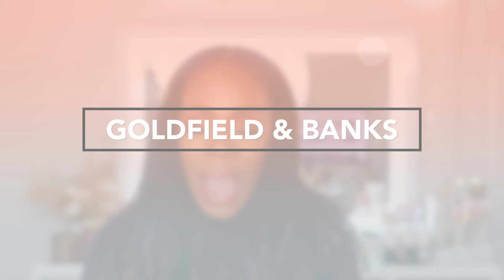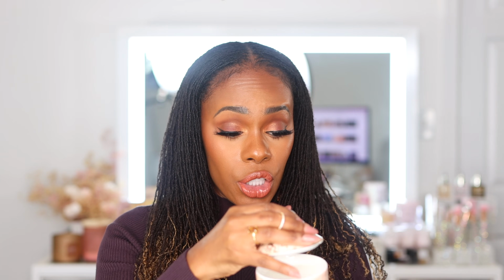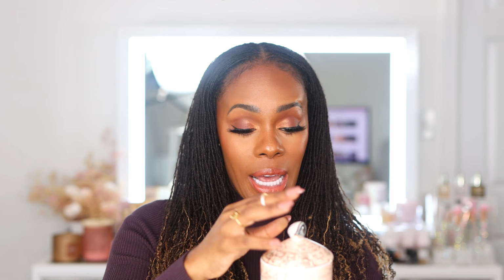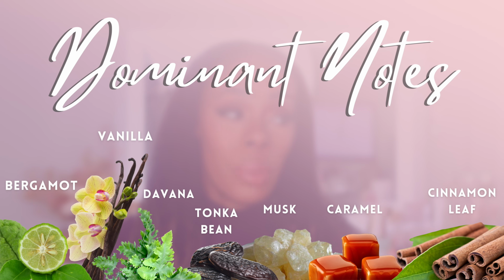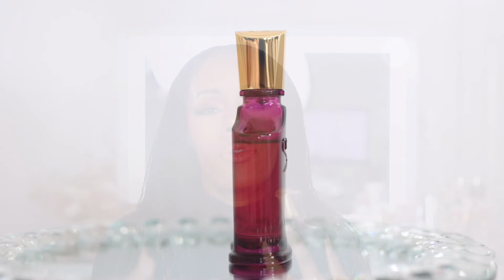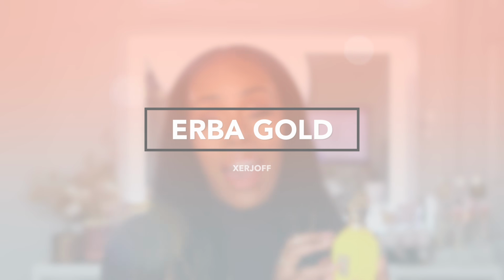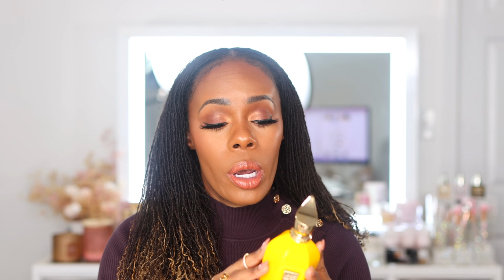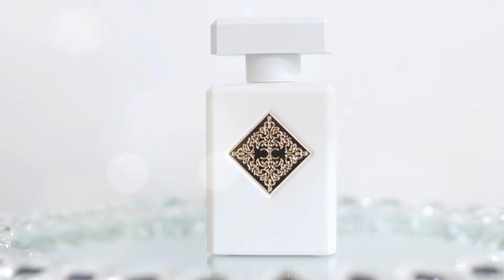2023 FRAGRANCE HOLIDAY GUIDE | Twisted Lily Holiday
Today I give you a holiday gift that that will make your fragrance shopping a breeze! These are all fragrance gift ideas available at @TwistedLily360 Please check out my Holiday Guide Lan ding page here!

F R A G R A N C E S    M E N T I O N E D

🟠 SO AVANT GARDE: SAVE 20: using code SHARIDA20 (this excludes MIND GAMES)
⚫️ MIND GAMES: Save 10% using Code: SHARIDA10
⚫️ EPC (Experimental Perfume Club) Save 10% using code SHARIDA10

🤩TWISTED LILY LANDING PAGE🤩

😍JOMASHOP Landing Page 😍with my Top Jomashop picks!

🤩 MY VANITY 🤩

✓ Camera ⊳Canon 90D (shoots in 4k!)
✓ Sigma 35mm f1.4 Lens
✓ Camera ⊳ Canon ZV1 Digital (shoots 4k!)
✓ Computer used for Editing ⊳ Mac Mini with M1 Chip
✓ Key (Main) Lighting Used Keno Flo Diva Lite 401 (set of 2) DISCONTINUED - Updated Model ⊳ Kino Flo Diva-Lite 21 LED DMX Panel (Center Mount)
✓ Secondary Lighting GVM ⊳ RGB LED Video Lights (set of)3
✓ Ring Light Used ⊳ 18 inch Ring Light Kit
✓ Amazon Basics Tripod Boom Mic Stand ⊳
✓ Seagate 10TB External Drive: ⊳